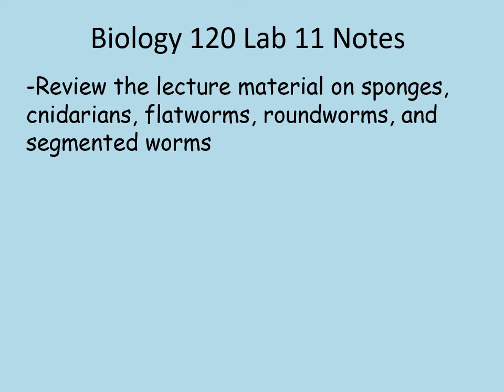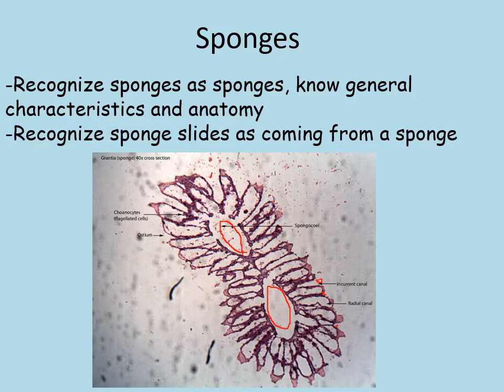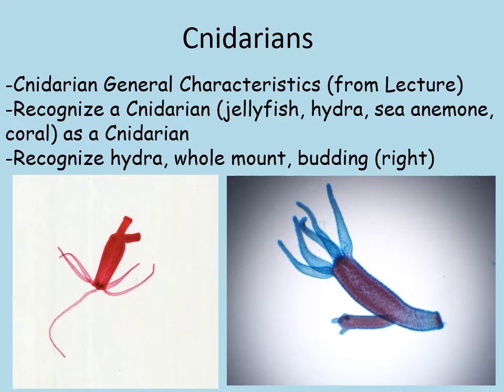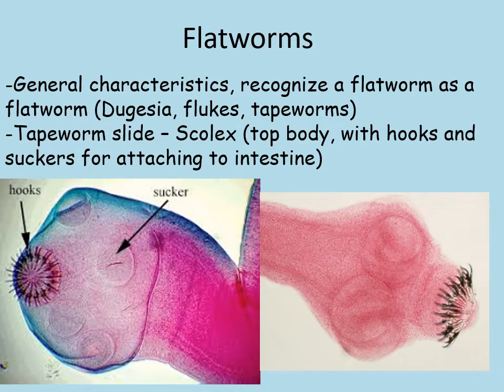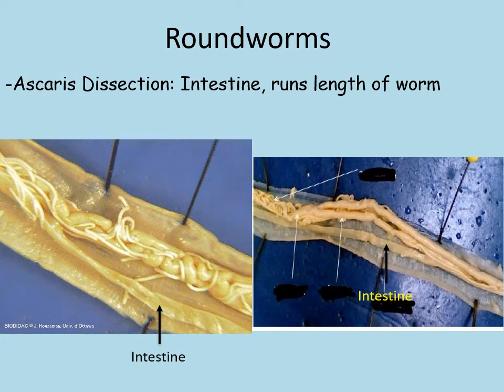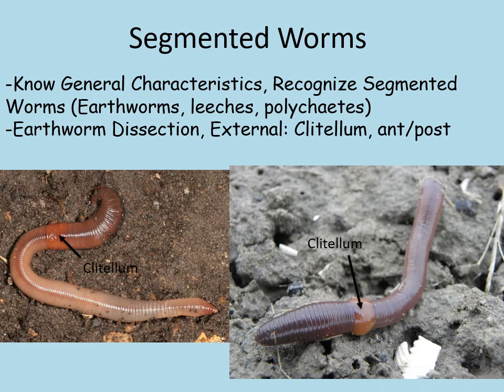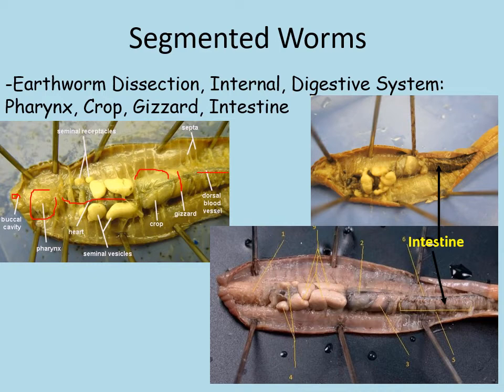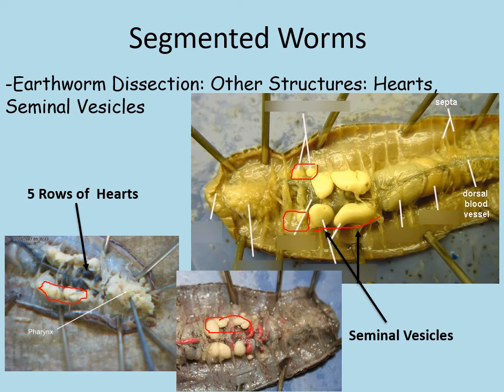Lab 11 Animals: Sponges, Cnidarians, Flatworms, Roundworms. Segmented Worms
This is the explanation of Lab 11 for Biology 120 Lab at Antelope Valley College, uploaded by Professor Joshua Shipp.  This lab covers several animal groups, including sponges, Cnidarians, flatworms, roundworms, and segmented worms.